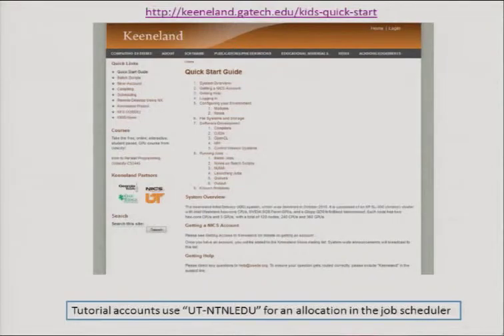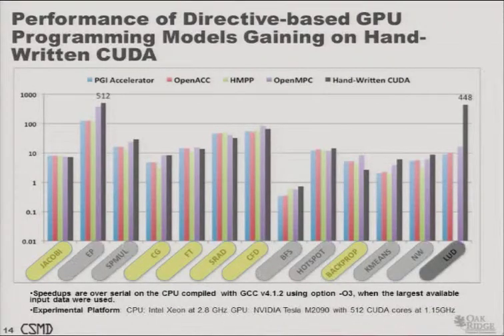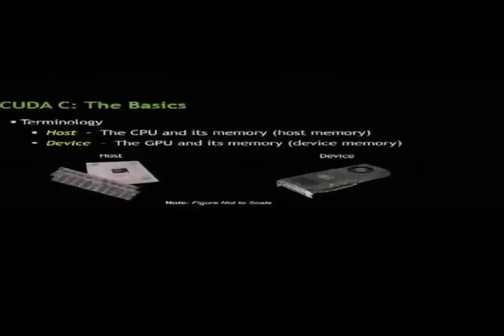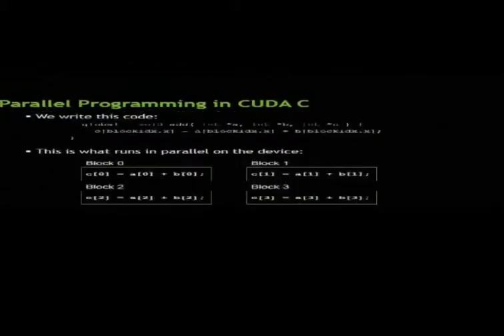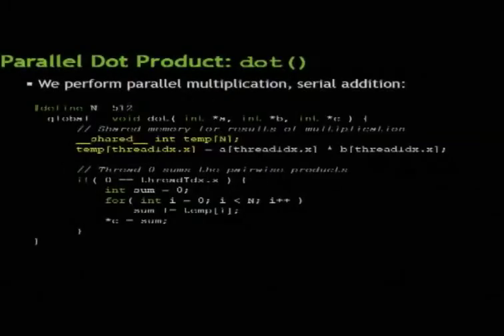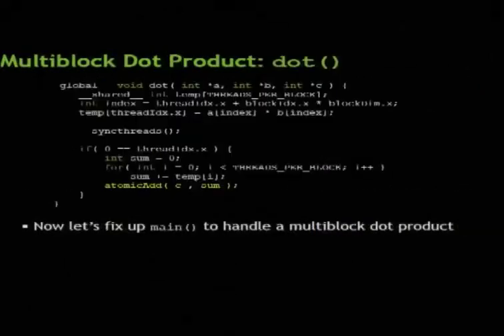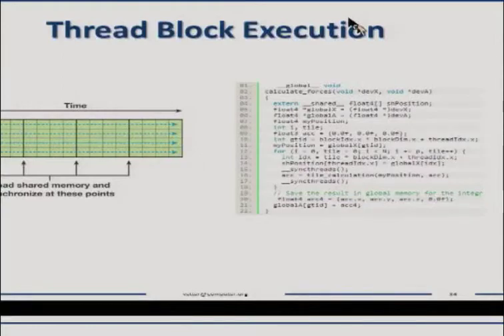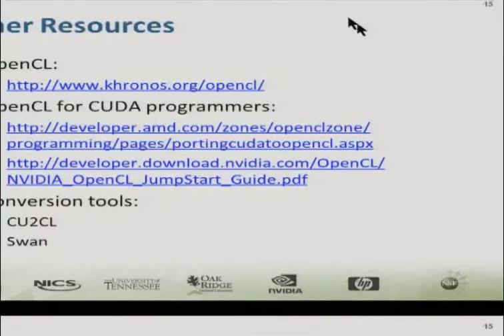Programming Heterogenous (GPU) Systems | Jeffrey Vetter, ORNL